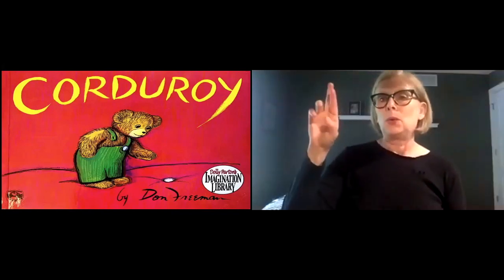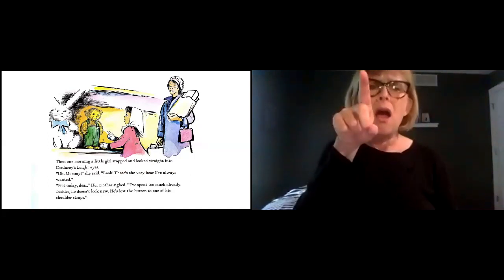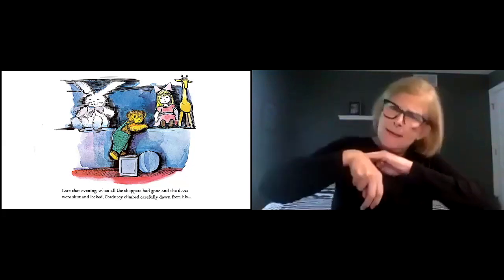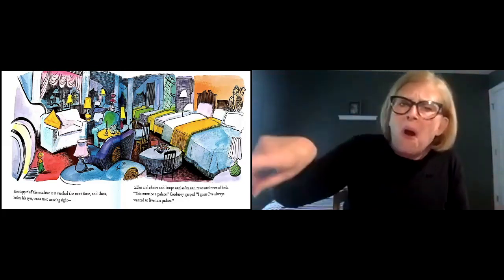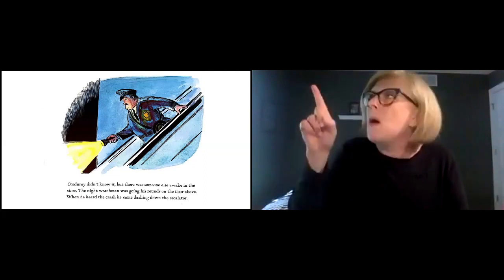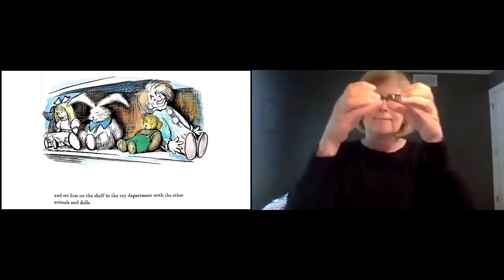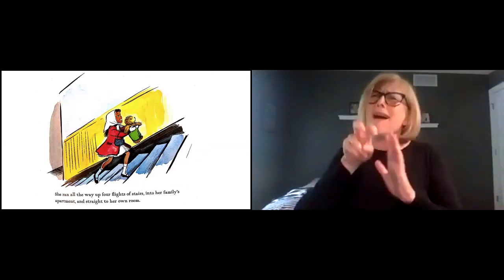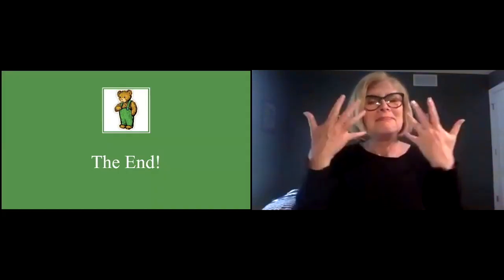Corduroy Story Time Video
Join DB Central & Central Michigan University's CHARGE Syndrome Research Lab for virtual storybook readings! Corduroy is the story of an adventurous teddy bear in a department store. One day, a young girl named Lisa wishes to buy Corduroy, but Lisa's mother notices that he is missing a button. As a result, Corduroy goes on a midnight adventure in the hopes of finding his lost button!